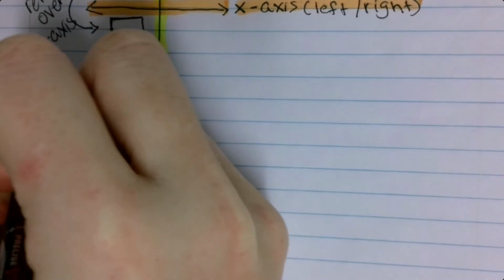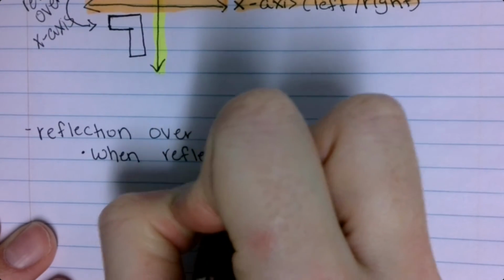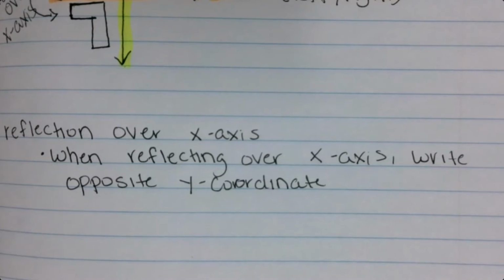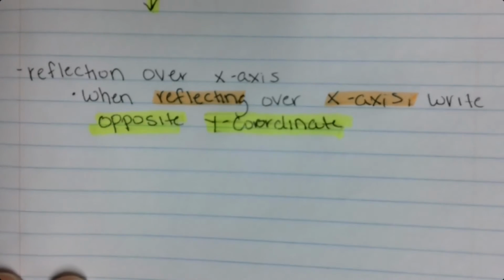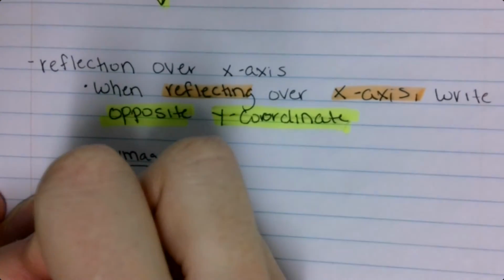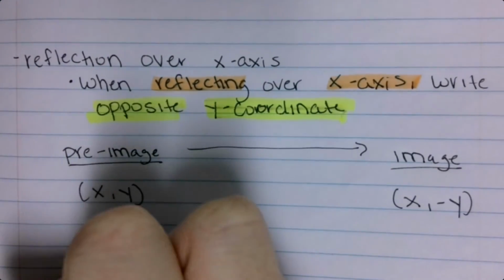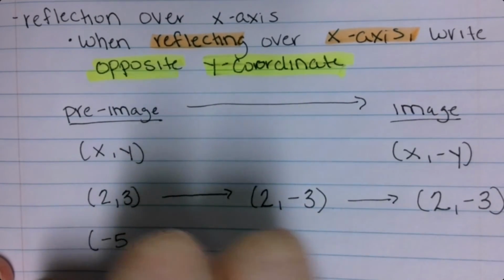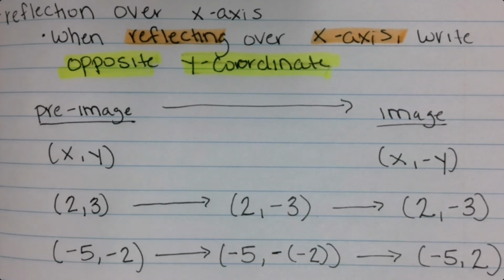Reflections Over X-Axis